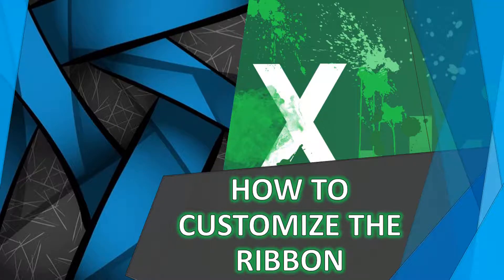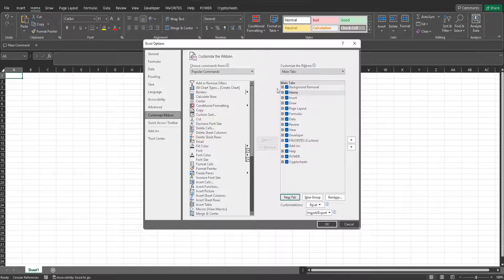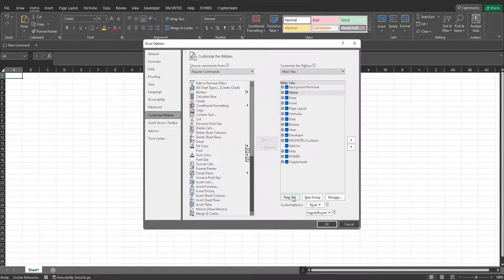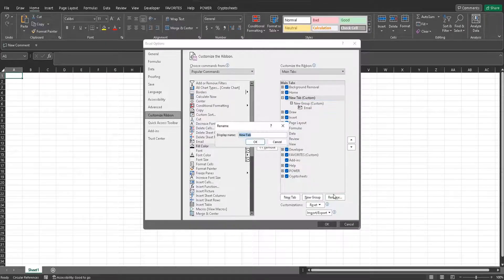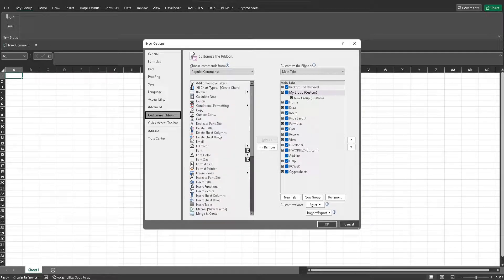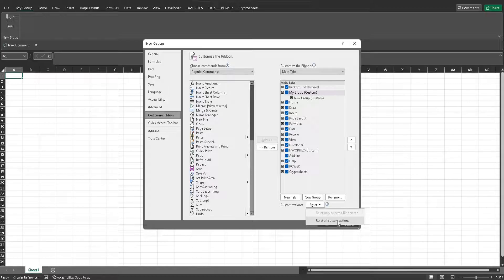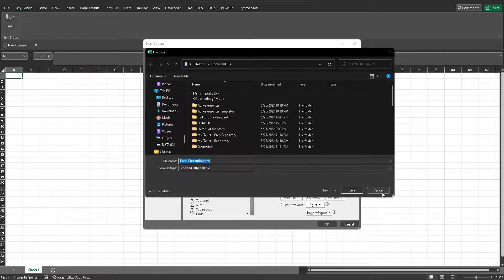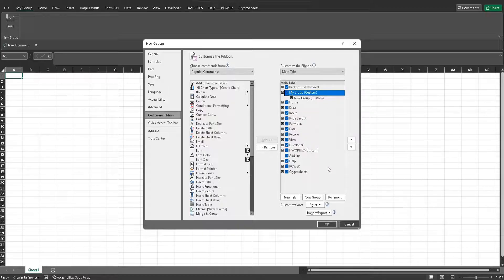Excel Training: HOW TO CUSTOMIZE THE RIBBON IN MICROSOFT EXCEL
How to customize the ribbon in microsoft excel:

- Right click anywhere on ribbon
- Customize Ribbon
- Select what you would like to add delete from your ribbon
- import or export excel ribbon templates